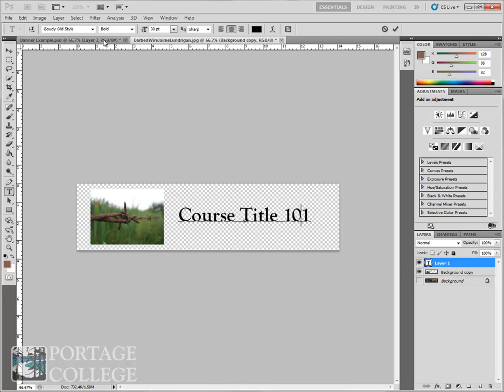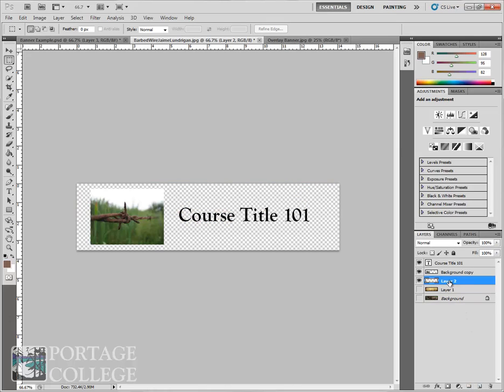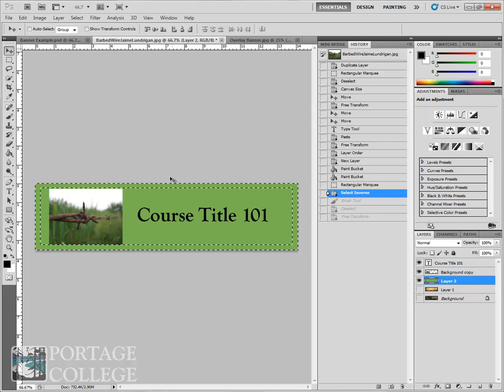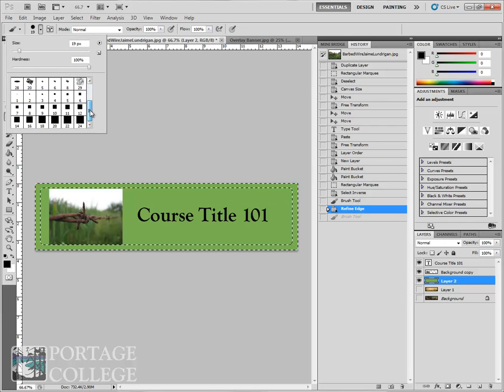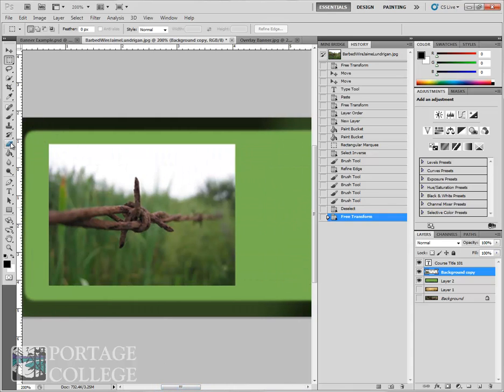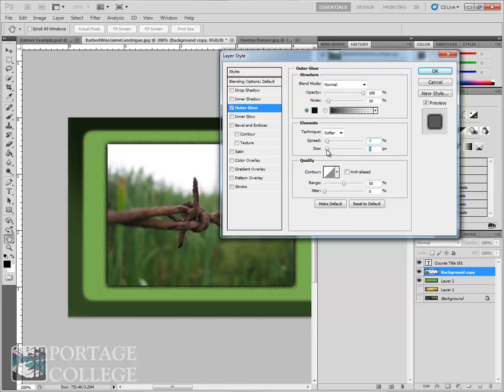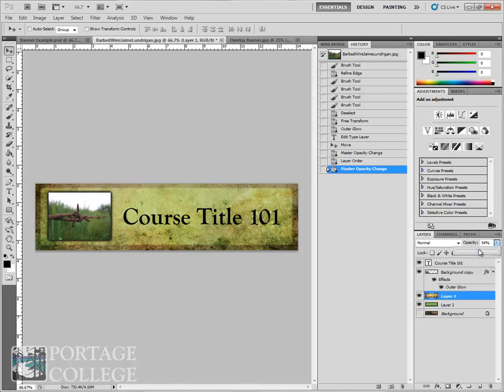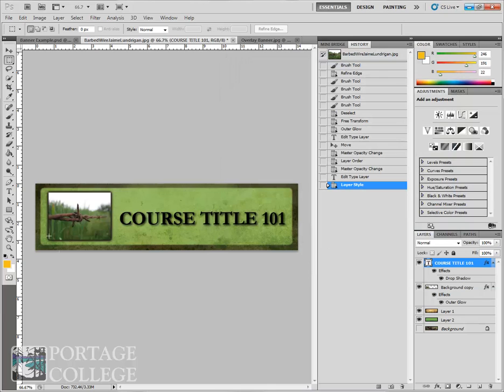Photoshop Lesson-Creating a Banner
How to create a banner for your Moodle course in Photoshop. A quick review of photoshop training session for creating a banner (course title) in Moodle. Importing pictures, resize canvas, opacity, texture integration, layers, inverse, titling with effects, layer effects, etc.